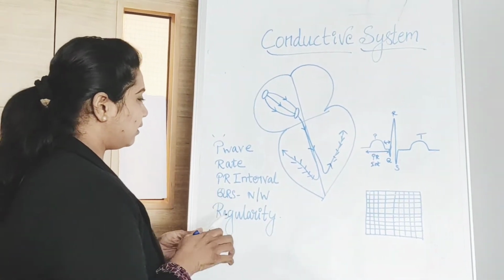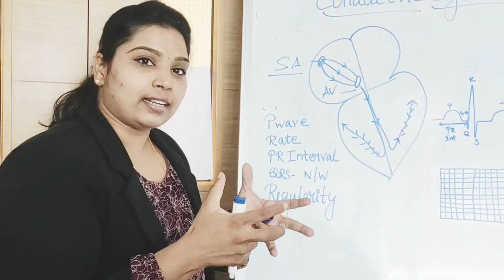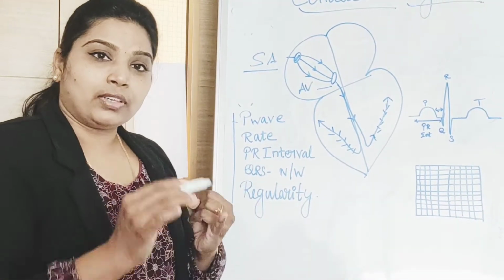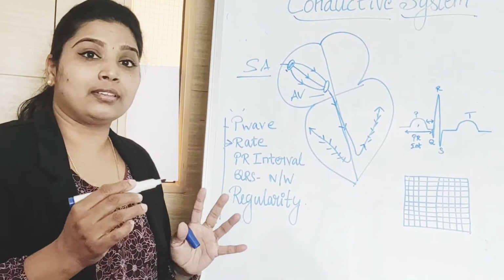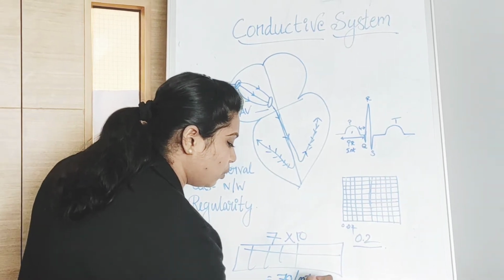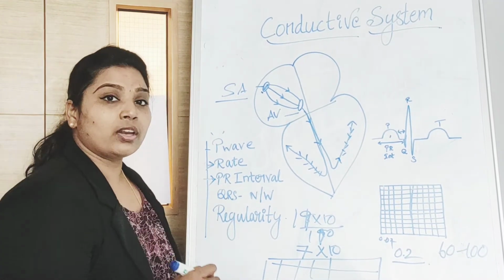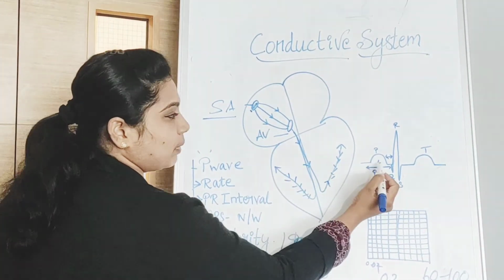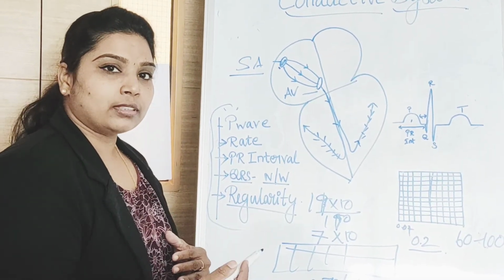How to identify ECG rhythm? ECG basics...